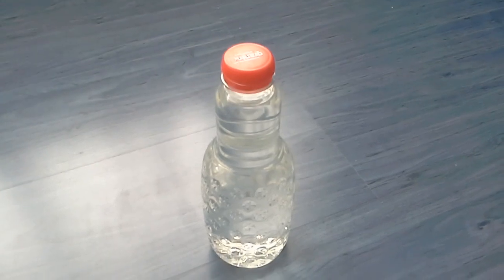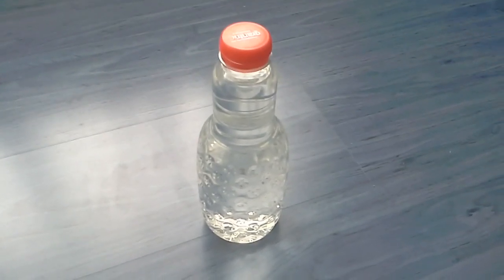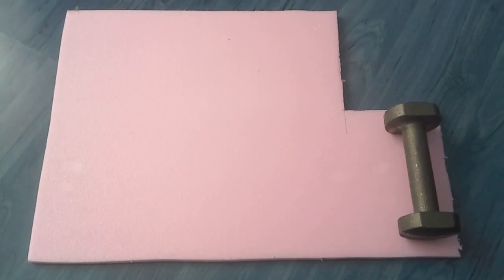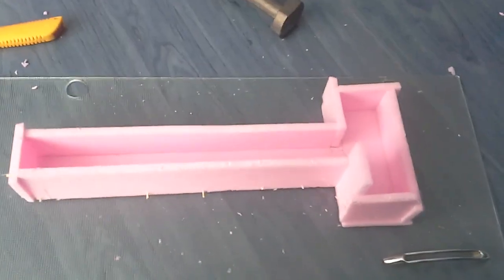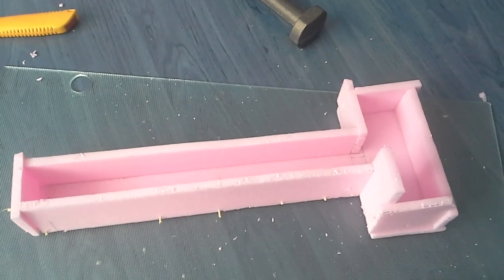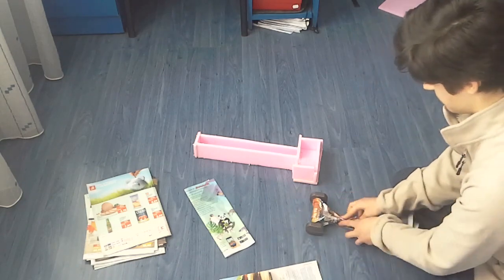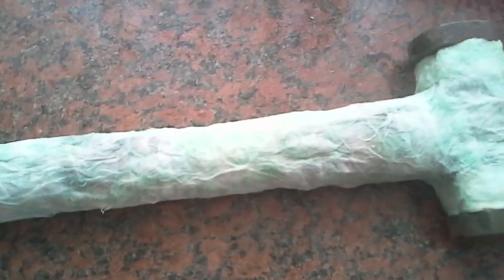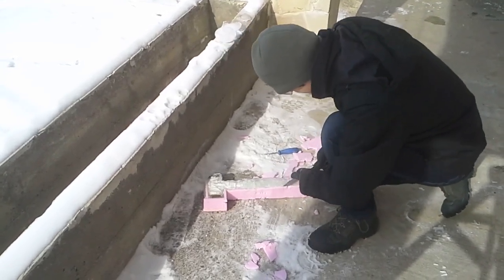How to make Pykrete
This is a fun video on how to make pykrete using newspaper, and especially a pykrete hammer (handle). Enjoy!